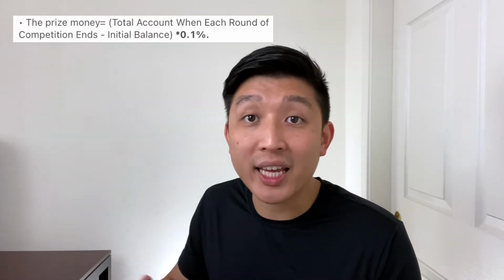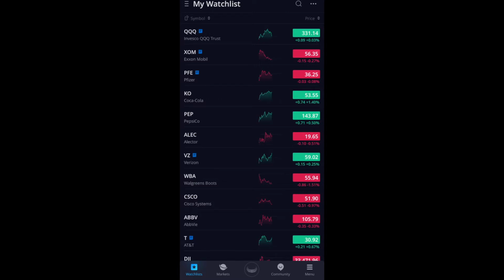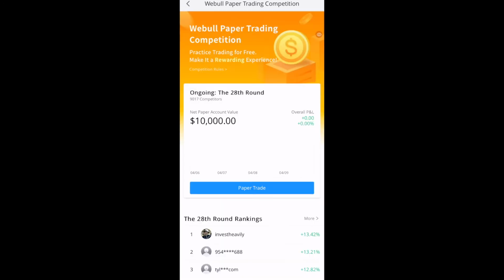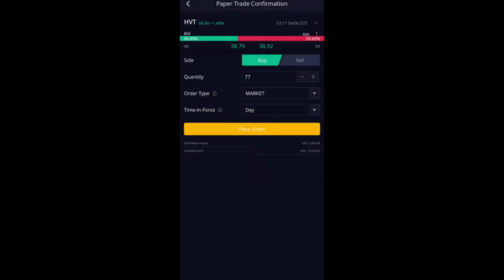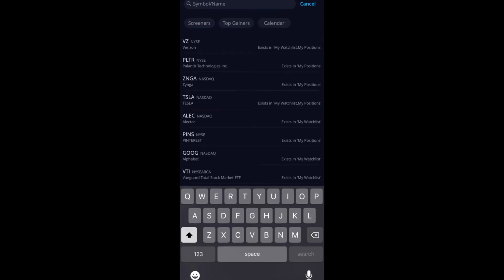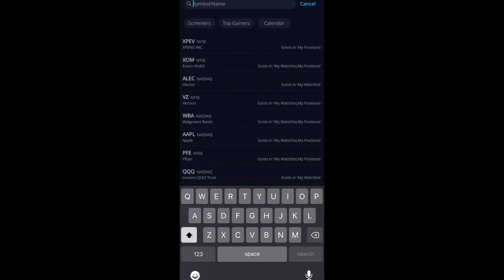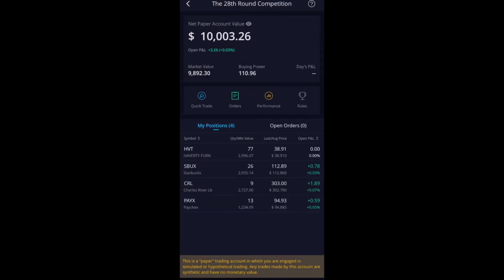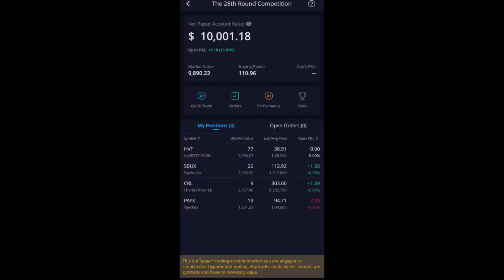Webull Paper Trading Contest 2021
Webull paper trading competition. Webull’s paper trading contest is back. That is if you didn’t know or if you haven’t been on Webull for a while, they have gone through multiple rounds already with more people getting involved. This is great for beginners who are looking to gain some experience in the stock market without any risk. Their rules and terms are still the same as before. I did a quick Webull paper trading competition walkthrough awhile back, you can check that out if you like, or you can just hope onto the app and just read it there. Whatever works for you.

But the gist of it is this. You would need to have a funded Webull brokerage account to participate. You aren’t actually paying for this, instead you’ll gain some stocks and free money if you don’t lose your virtual play money. You can use the link down below and sign up and deposit $100 to get started. Remember that this is just to fund your account so you can access their paper trading platform, and again, it’s not using your actual money, later on, you can take it all out if you like. And just by doing that, you’ll get two free stocks that could be valued up to $1850.

And of course, you don’t have to buy or trade stocks, just let your account sit there so you can practice paper trading until you get comfortable trading your real money. And it’s also good to see how people are doing on the leaderboard.

And during this contest, if you don’t lose your virtual play money, you’ll get paid via amazon gift cards. And again, no risk to you what so ever and you can have fun playing and implementing your own strategy at the same time. Amazing, right?